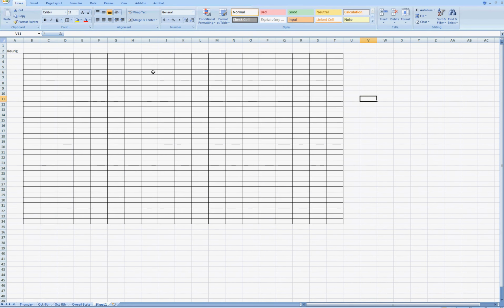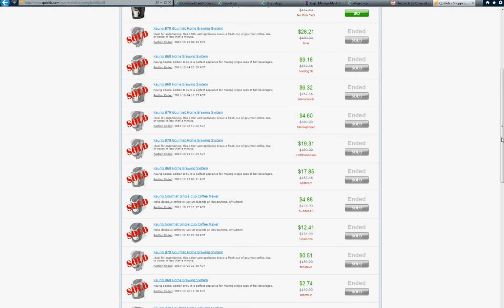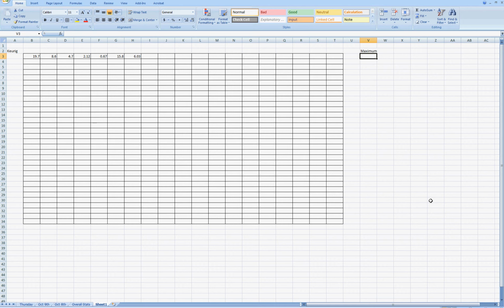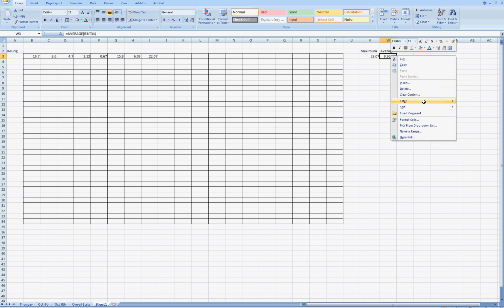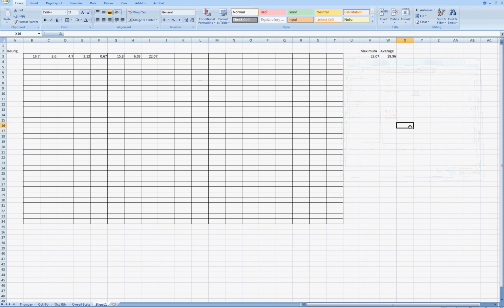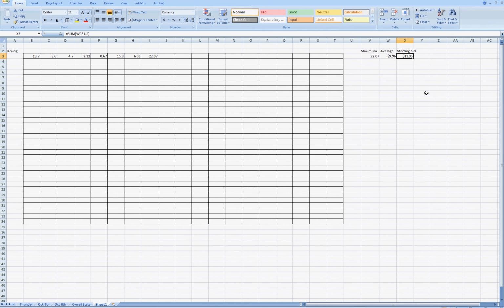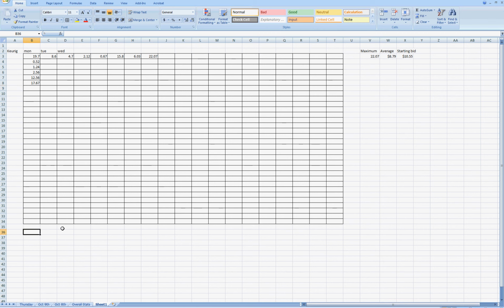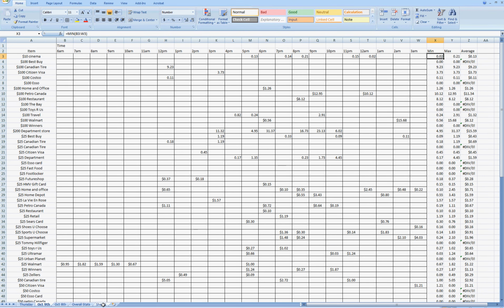Quibids Canada: Using Excel for Quibids Video 3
To Register with Quibids and get started!

This link will also give me 25 bids for the help I've hopefully given you and don't forget part 2 on Bidding strategies to help you get the edge on the competition to help you become a Bidding Pro, and Part 1 on The Basics of Quibids! Good luck and happy bidding!